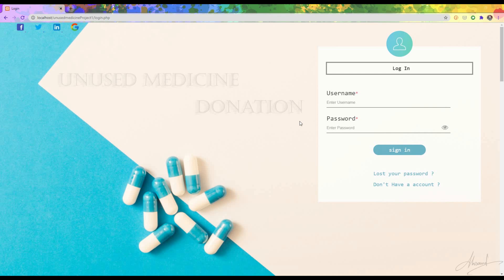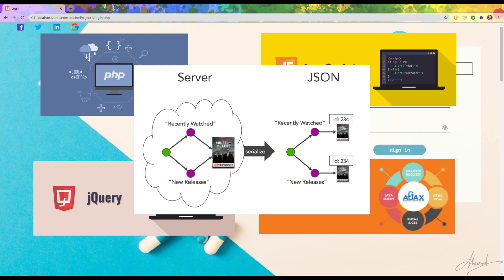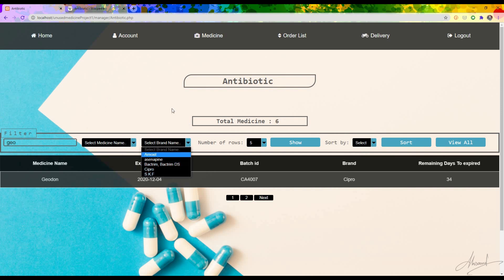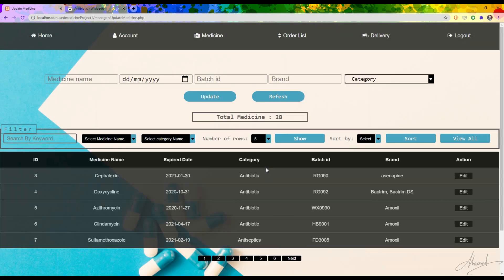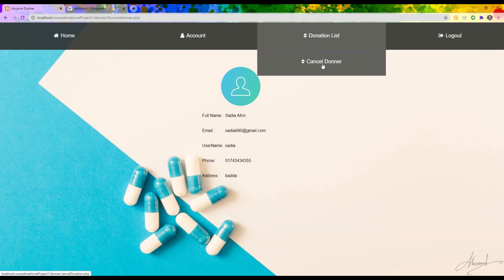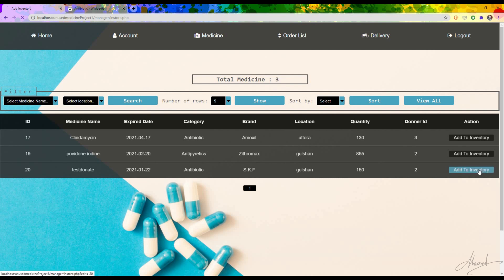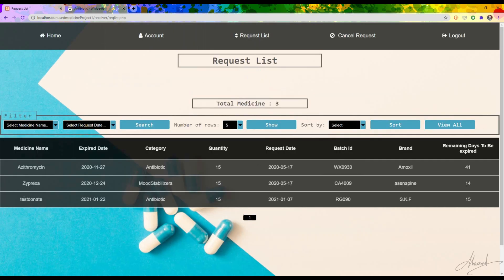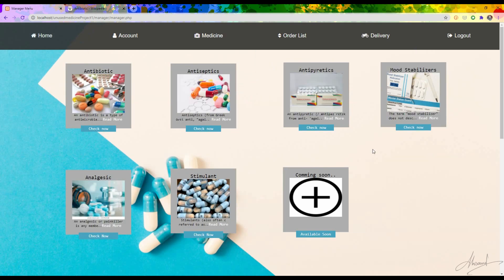Unused Medicine Donation System -Web Technology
This is a web-based management system that emphasizes unused medicines (not expired) found in the common residence. This System makes these medicines available where necessary i.e. Lower middle-class families who are having a hard time getting such resources for various reasons.

Timecode:
00:00 - intro
00:10 -Project title
00:14 -Project Idea
00:39 -Programming Language
02:40 -Database
03:00 - Start Demonstration
16:33 - Thanks